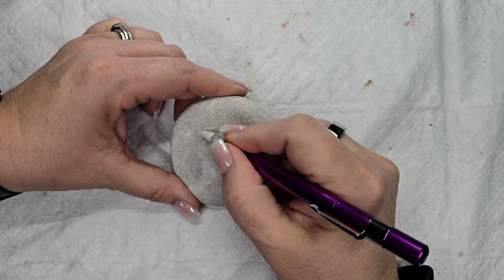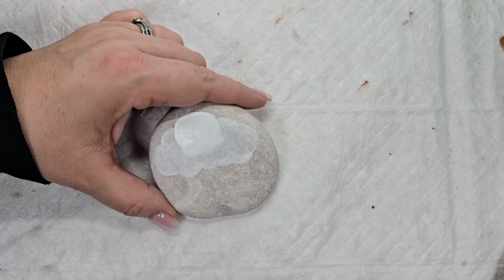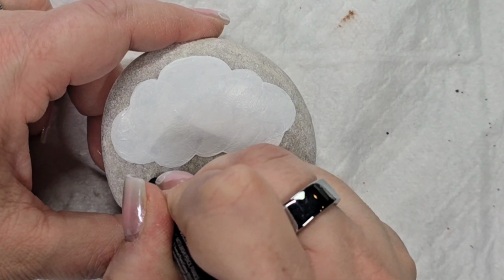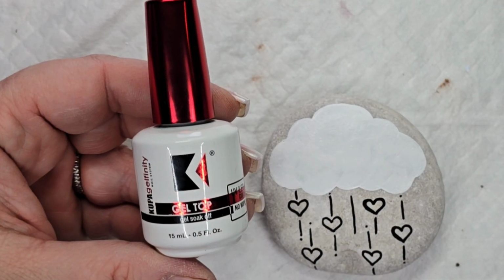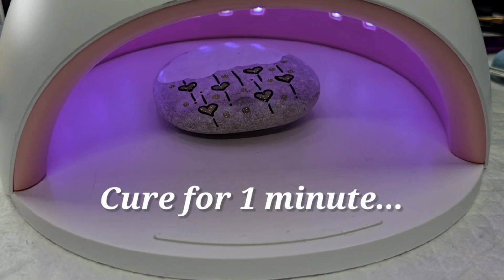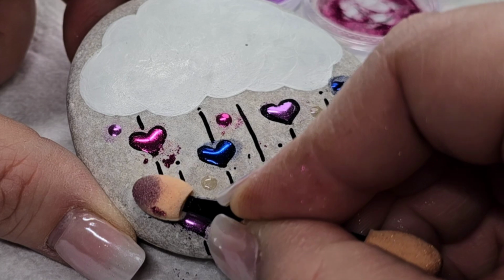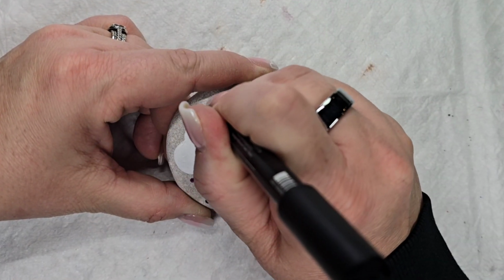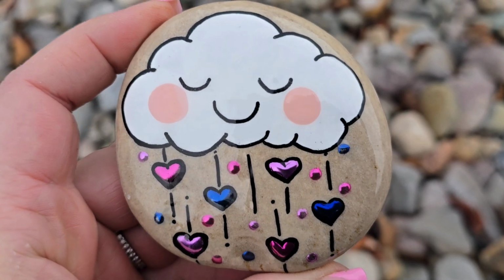Rock Painting - Lovely Little Cloud! 💗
✨ Dive into the whimsical world of cloud rock painting with a shiny chrome twist! In this fun tutorial, I'll show you how to use chrome nail powder to create gorgeous, shimmering heart-shaped raindrops from this lovely little.  ✨ Check out another sweet cloud design and learn 4 different ways to write "love" on your rocks

🎨Here are the supplies I used in this video:
Gel Top Coat
Chrome Nail Powder Set
Happy Dotting Company Soapstone Pencil on Amazon
Paint Brushes
Uni Posca PC-1MR Pens
Nail Dotting Tools

**I only recommend products and services I have used myself and all opinions expressed here are my own. There is no additional cost to you, but it helps support bringing you free content every week!**